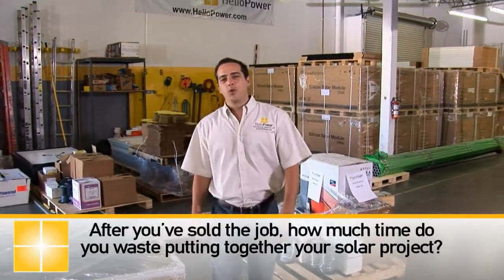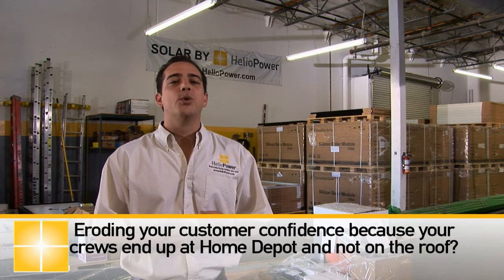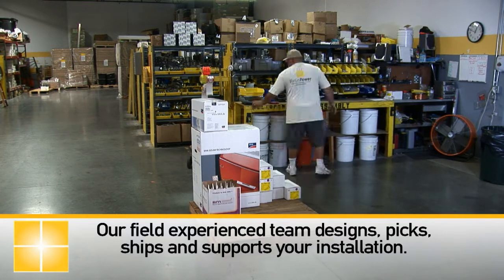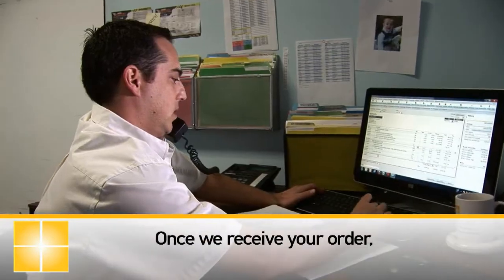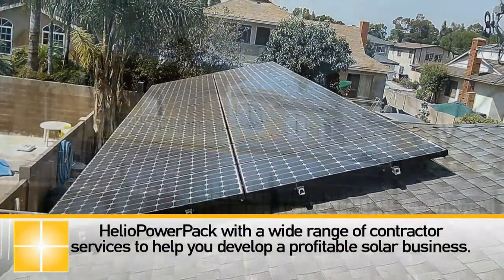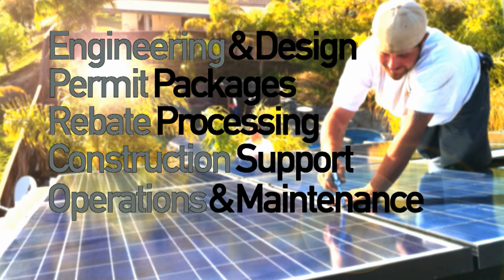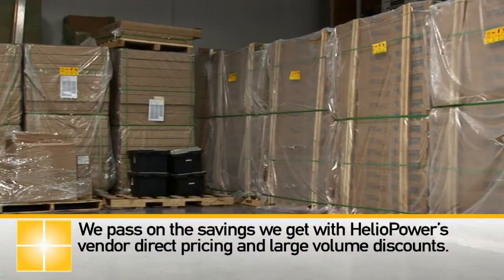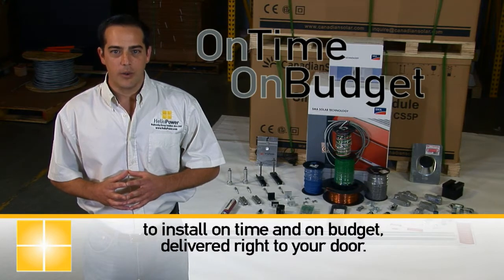HelioPowerPack The most complete solar kit in the industry!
After you've sold the job, how much time do you waste putting your solar project together?  Going to multiple vendors for parts?  Losing time and money when you don't have everything you need?  Eroding customer confidence when your crews end up at Home Depot instead of on the client's roof? With HelioPower, one call does it all!

At HelioPower we've developed the industry's most complete solar pack and we offer the contractor services to back it up.

Made up of nearly 100 components, the HelioPowerPack is the most complete pre-designed solar pack in the industry.  Our field experienced team designs, picks, ships and supports your installation. Each HelioPowerPack is customized to your unique solar project.

Once we receive your order, we generate a pick list to confirm you have everything down to the last bolt.  Your order is then packaged and shipped directly to your job site.

The HelioPowerPack has proven invaluable in hundreds of installations and we back up our HelioPowerPack with a wide range of contractor services to help you develop a profitable solar business.  You can rely on us to provide engineering and design, permit packages, rebate processing, construction support, operations and maintenance and installer training.

With a HelioPowerPack you get the leading solar industry technologies and brand names packaged will all the components you need to complete your solar project, at the best prices available.  We pass on the savings we get with HelioPower's vendor direct pricing and large volume discounts.

HelioPowerPacks- the industry's proven technologies and all the parts you need to install on time and on budget - delivered right to your door.

One call to us and all the parts for your next solar installation are there! 1 87 SOLAR 888